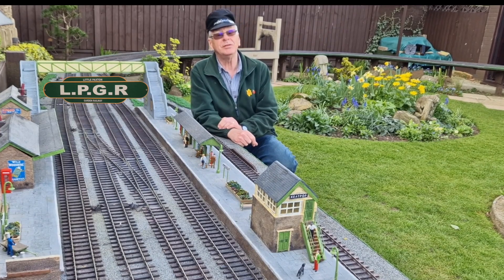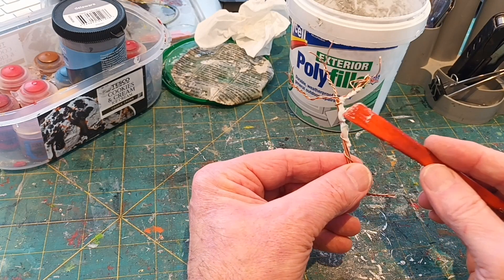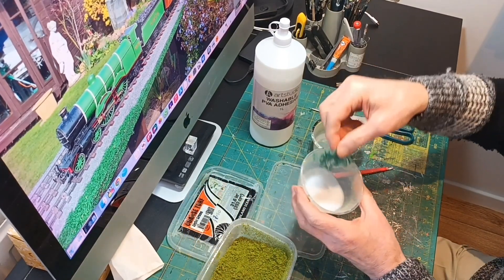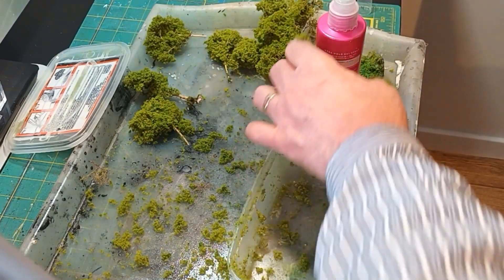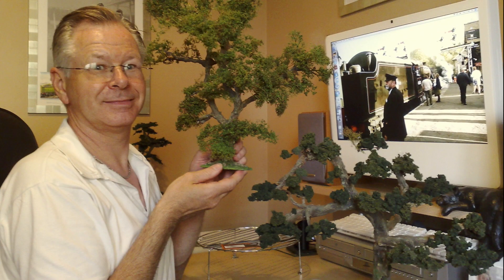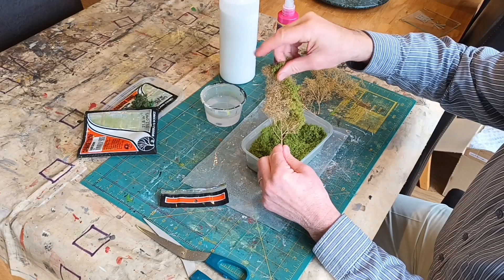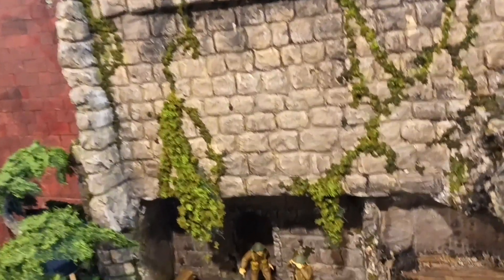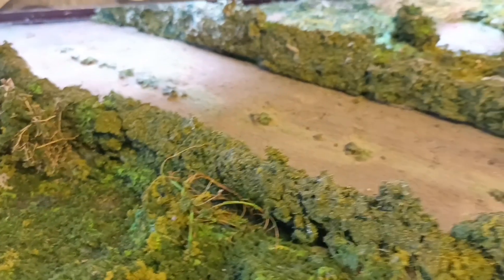Making trees March 2024